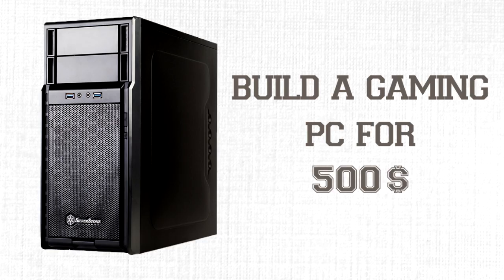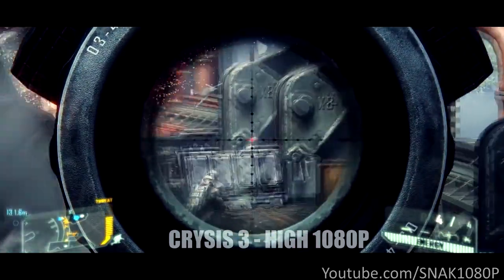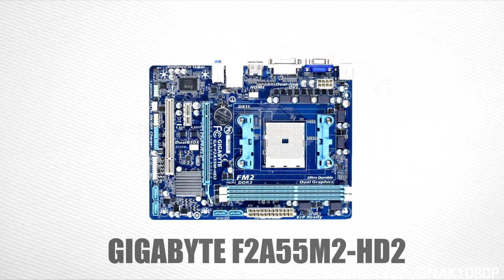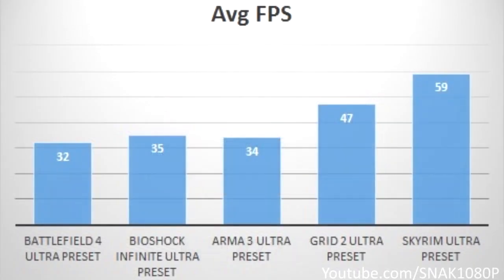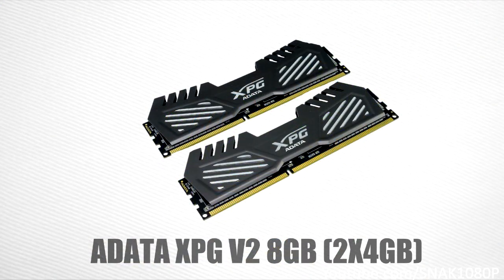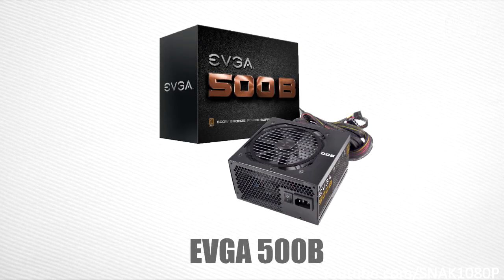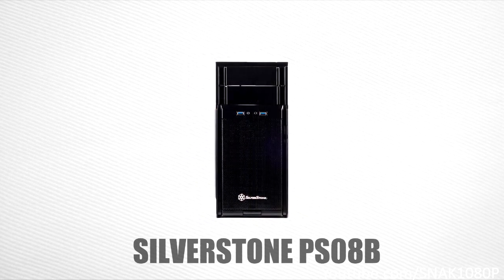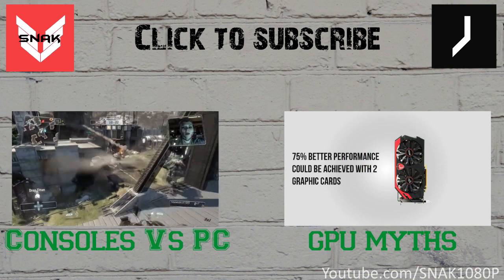Gaming PC For 500$ | 500$ Gaming PC - May 2014 Console Killer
In this video I will walk you through the steps to build a 500$ Gaming PC for games like Watch Dogs and Battlefield 4.

Go check out JayTech: Youtube.com/techalltime

All these parts make up the 500$ PC but as this is a custom PC feel free to change around the parts.

More Builds: